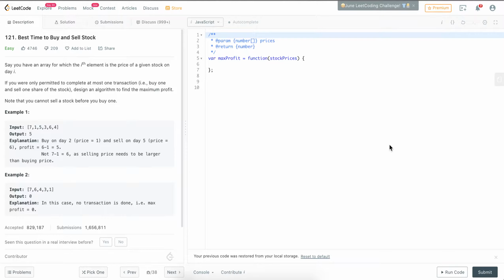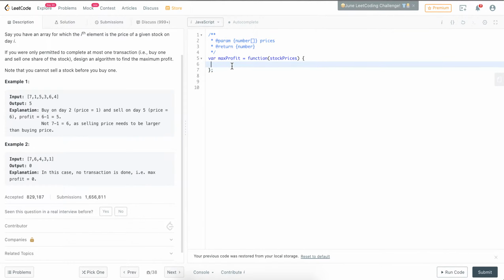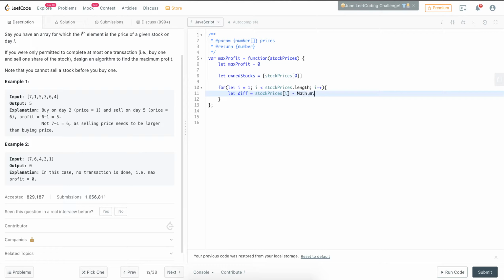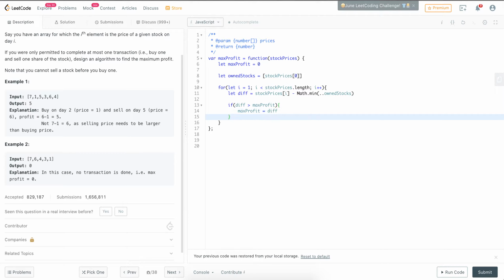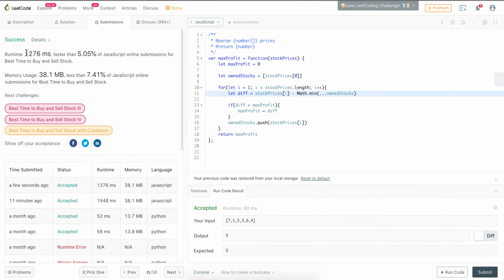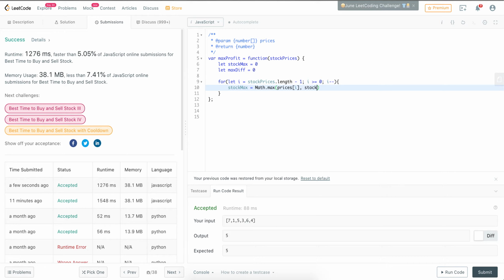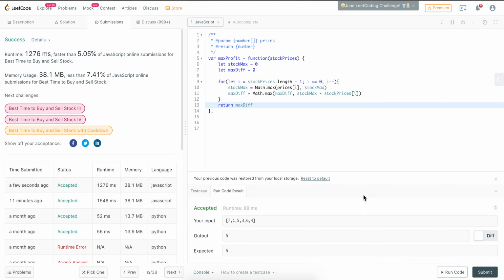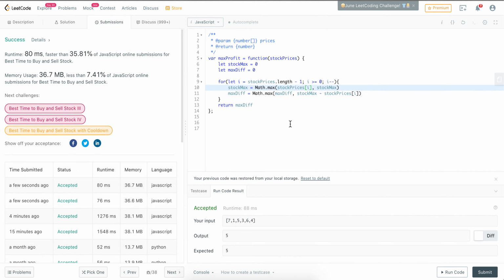Buy Sell Stocks, multiple iteration examples for a practical algorithm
Hi all!

In this video, I go over how to solve Buy Sell Stocks on Leetcode. We cover two ways to solve the algorithm.  One in a linear fashion while the other is more interesting!